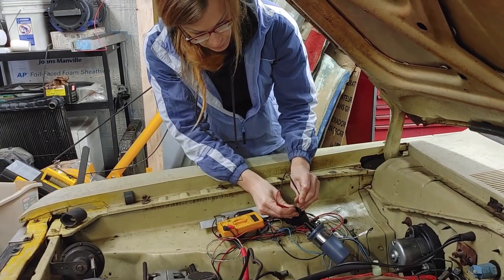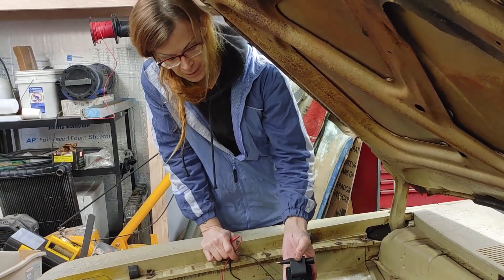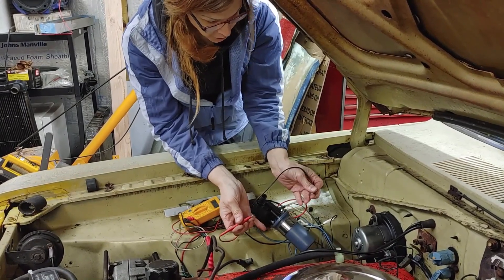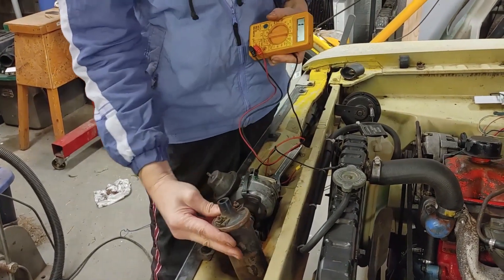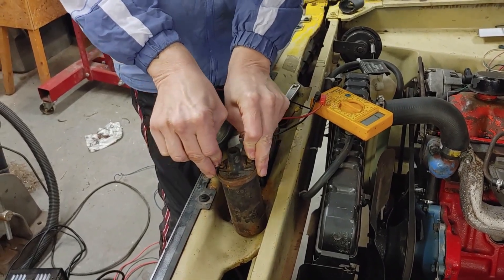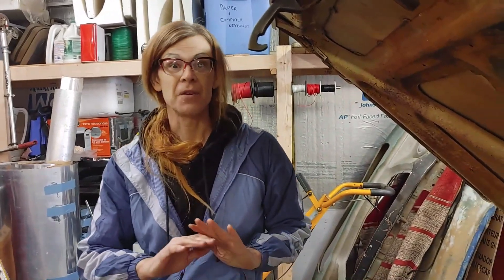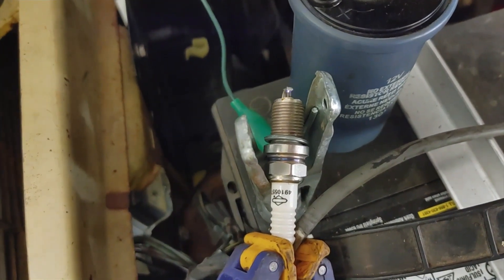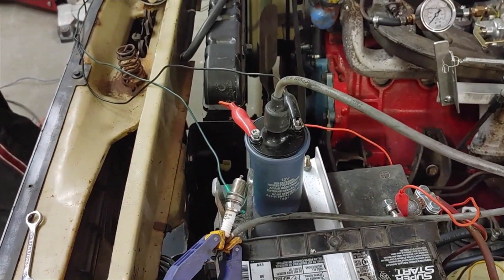Ignition, it Should be Advance!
After the mechanical advance was limited Kim was checking the timing to see the new limits. It was retarding when the RPM was increased. That should never happen.